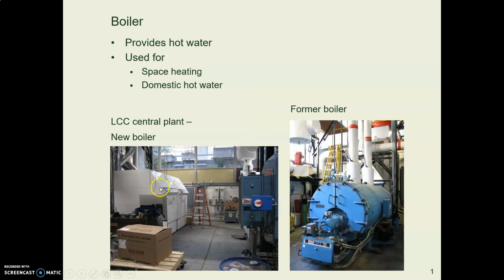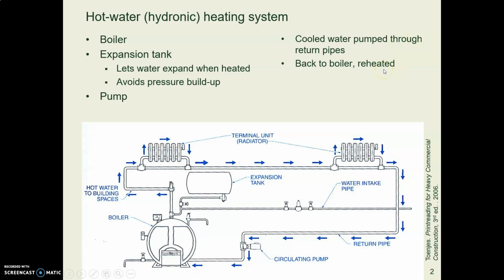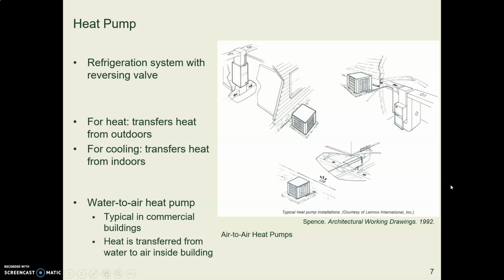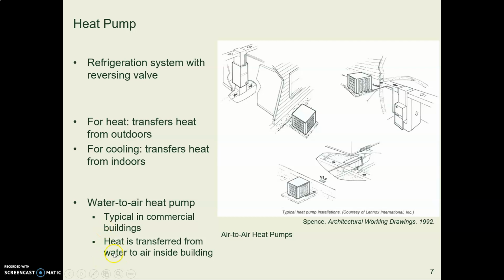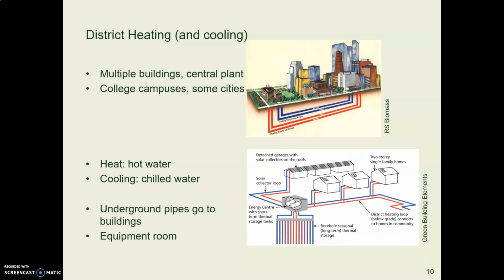CB21b heating systems